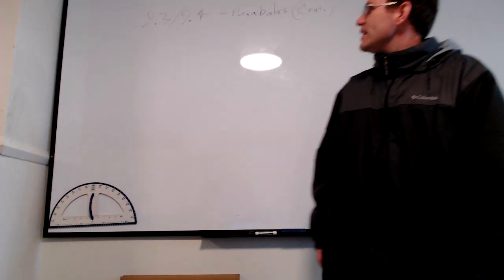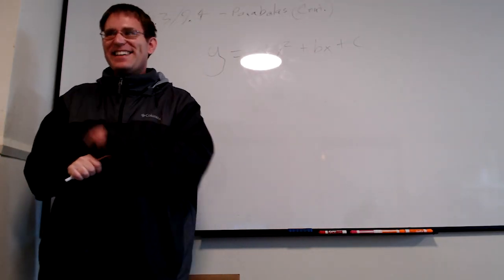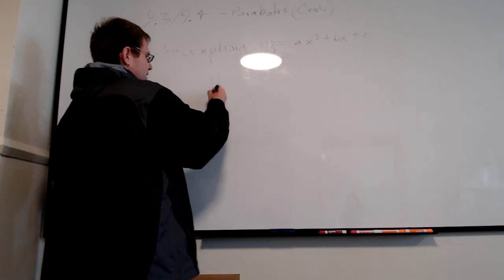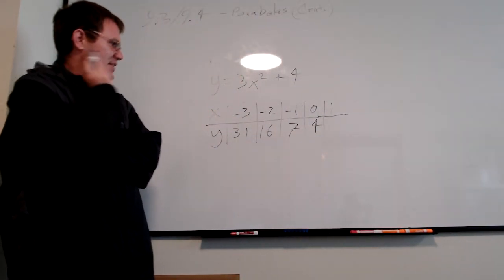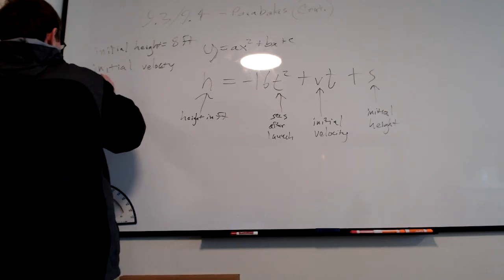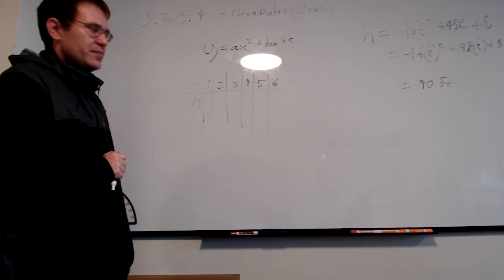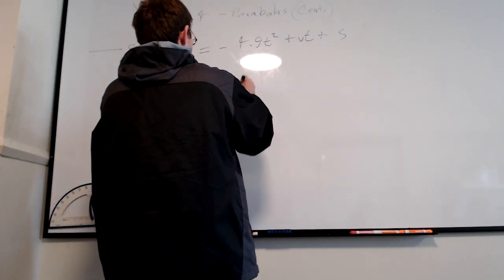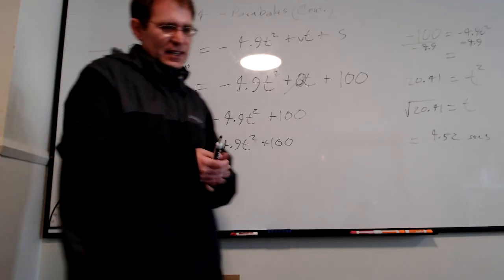Algebra 9.3-9.4 Video April 21, 2025 11:18 AM